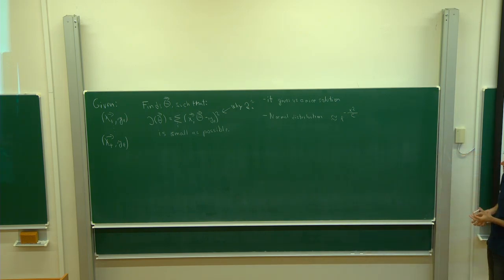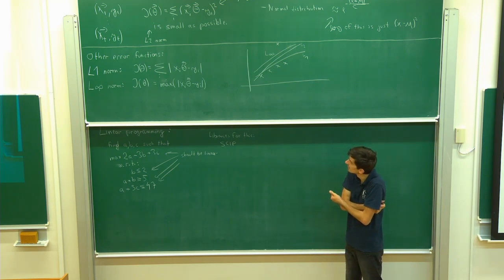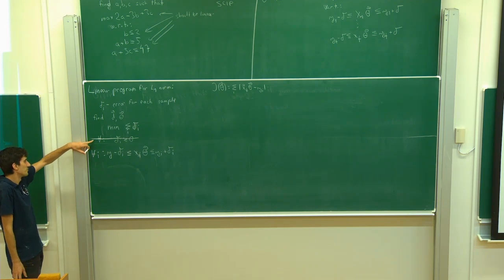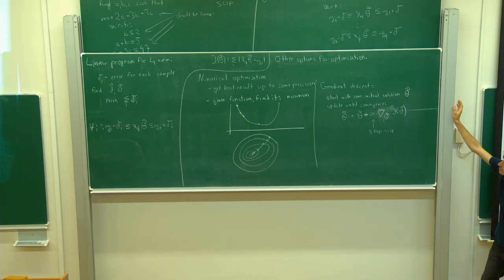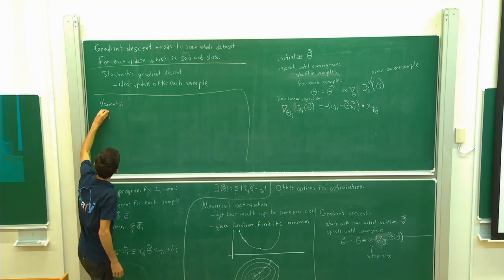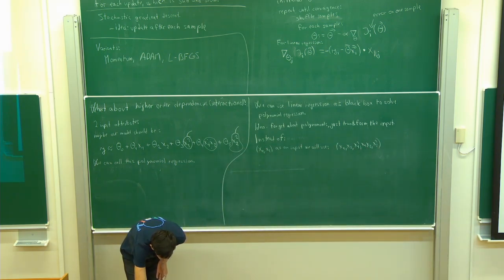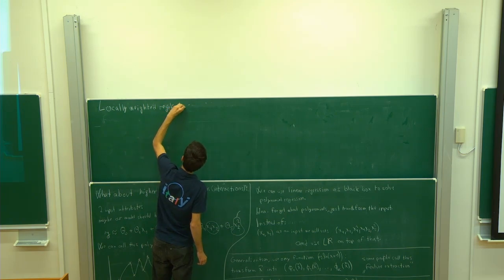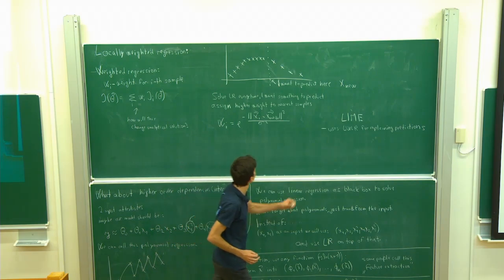Machine Learning - 03 - Linear regresssion (extensions)